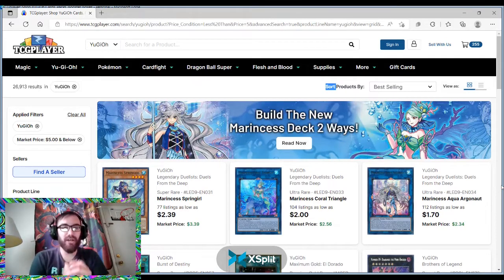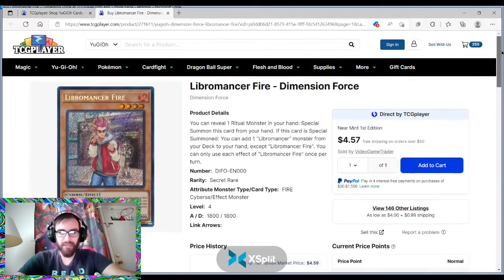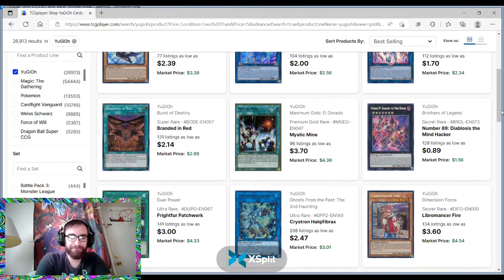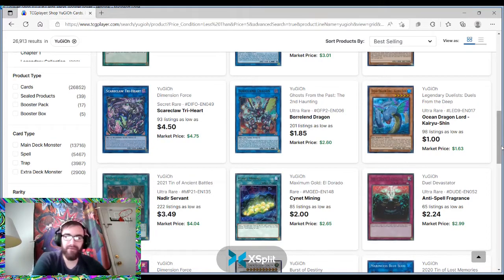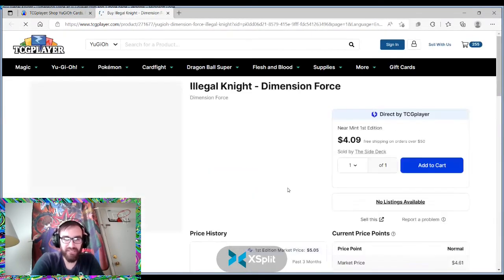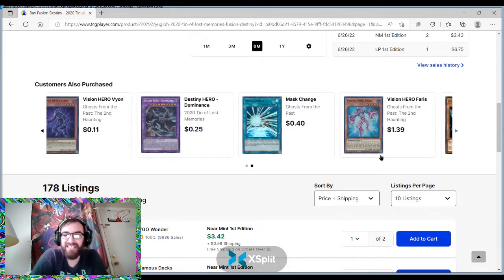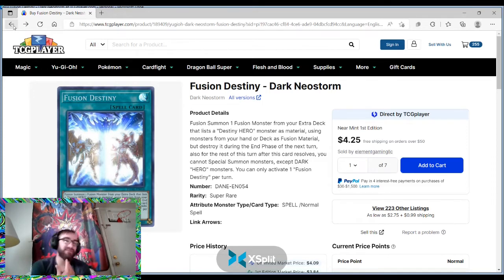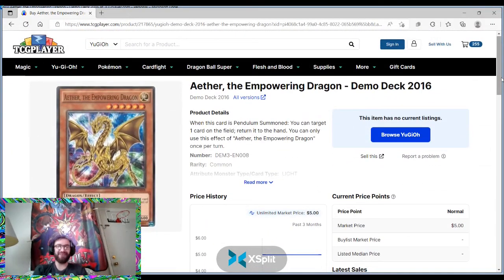Yugioh Penny Stock Market Watch! 6/26!